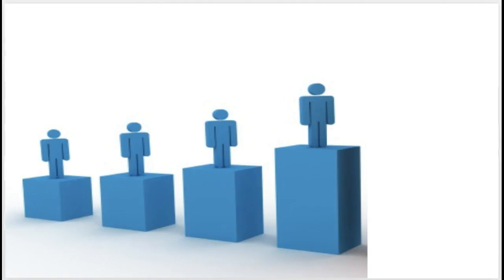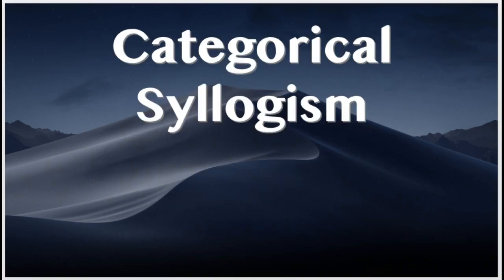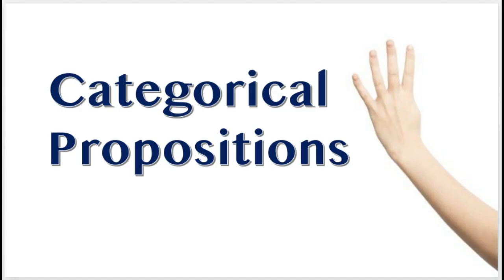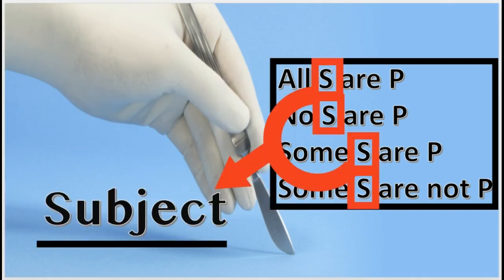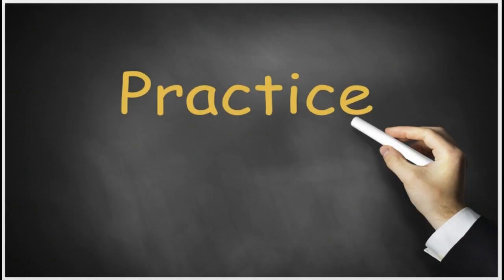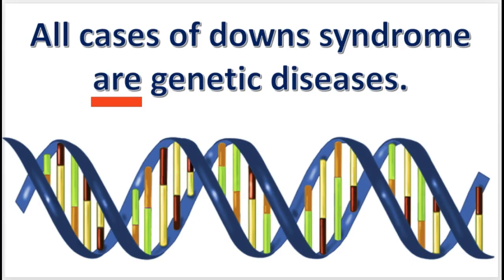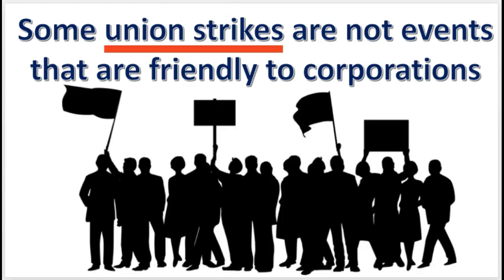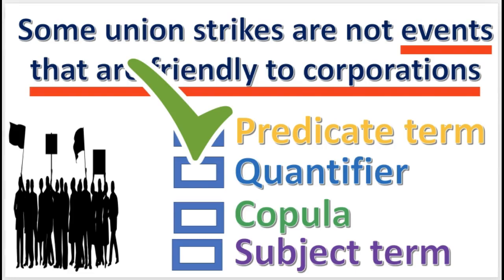Learning Logic  Categorical Propositions..............#51